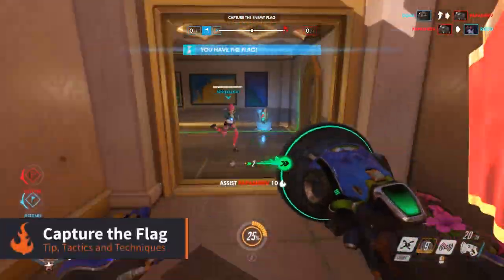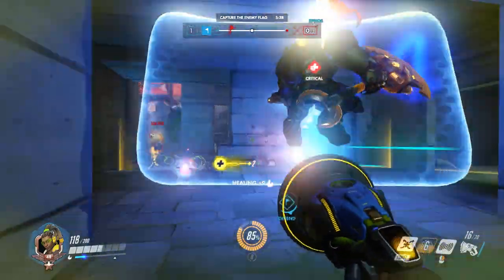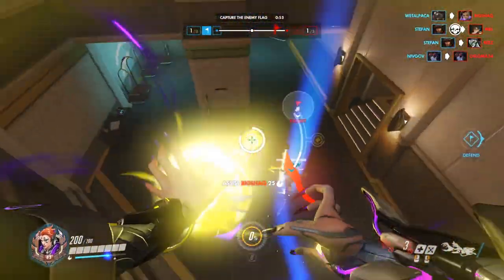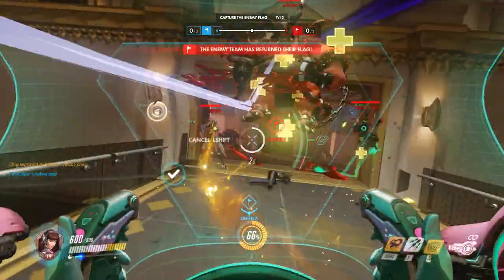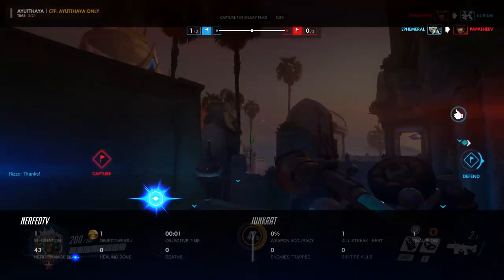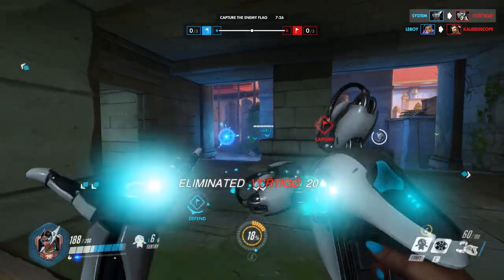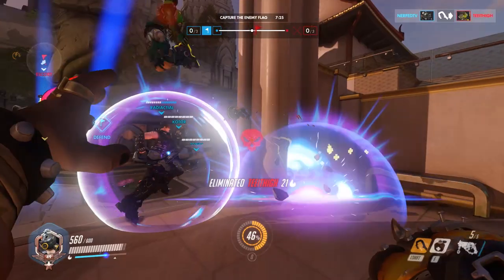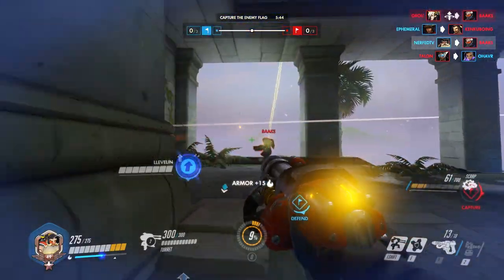How to WIN Capture the Flag [Overwatch]